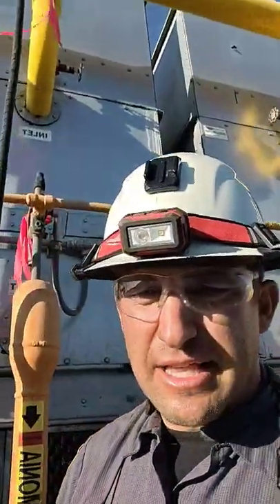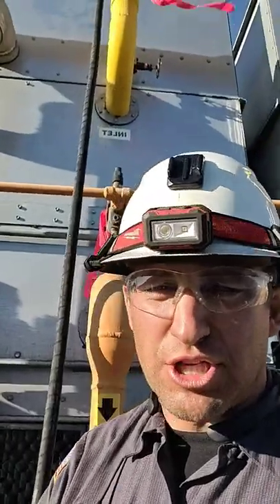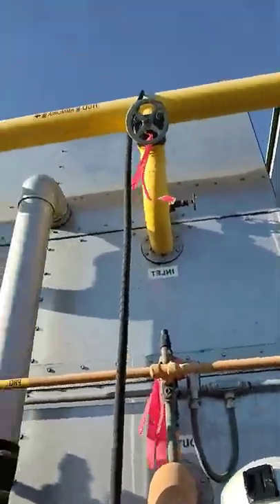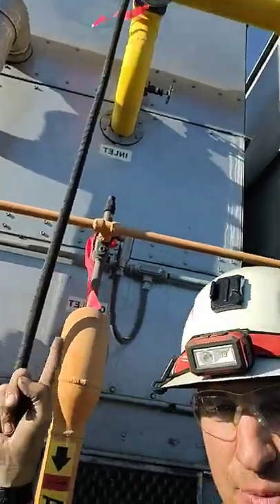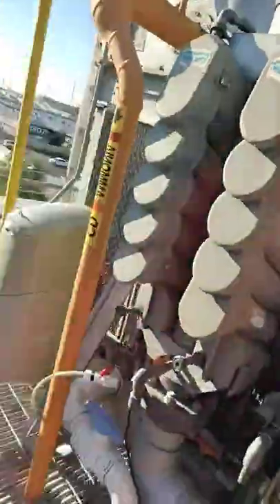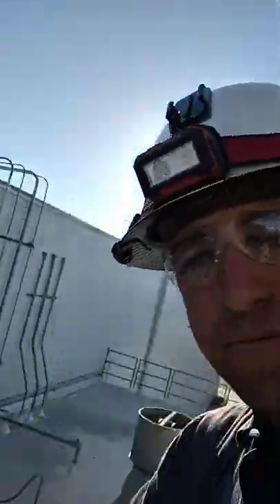Evap Condenser leaking Ammonia!!!